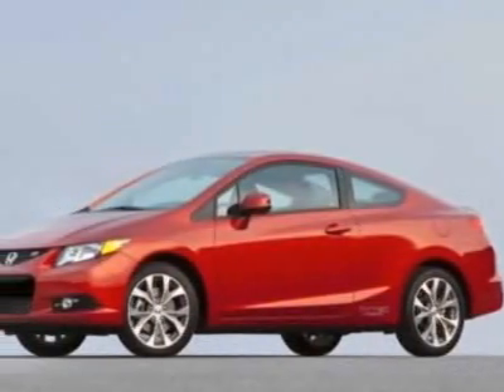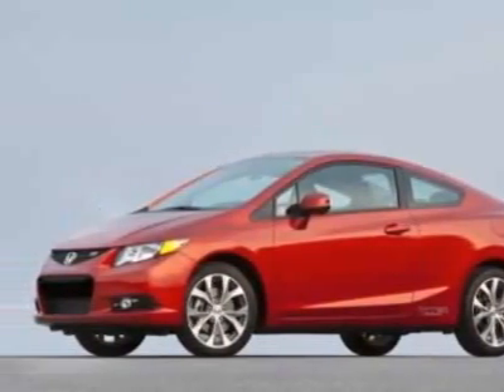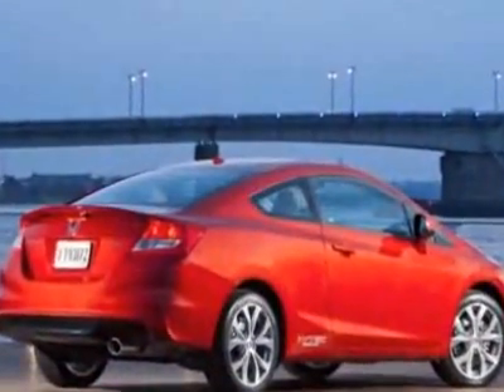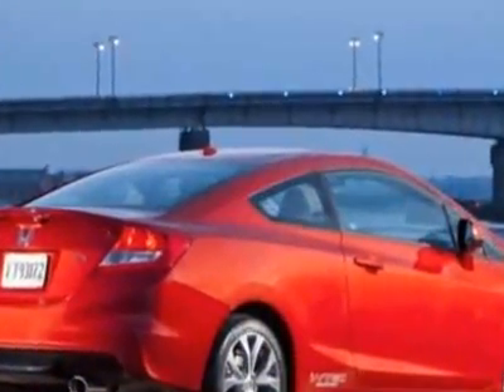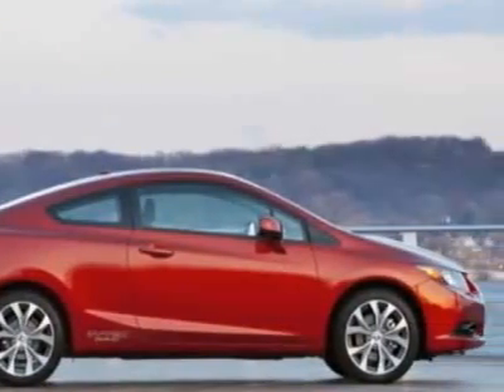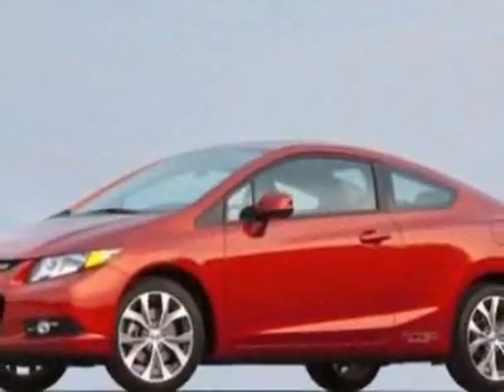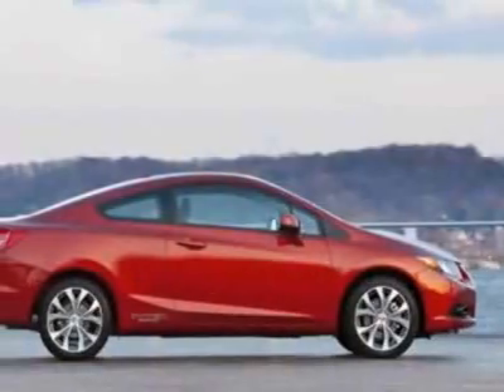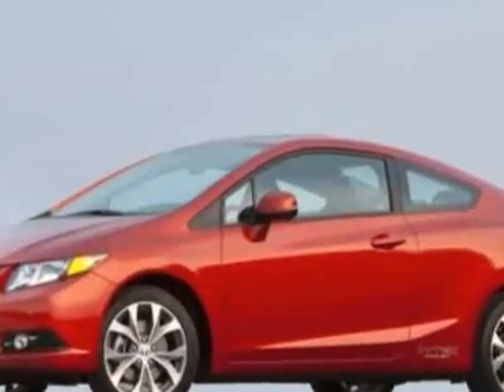2012 Honda Civic Cpe 2dr Man Si Coupe - Fort Wayne, IN